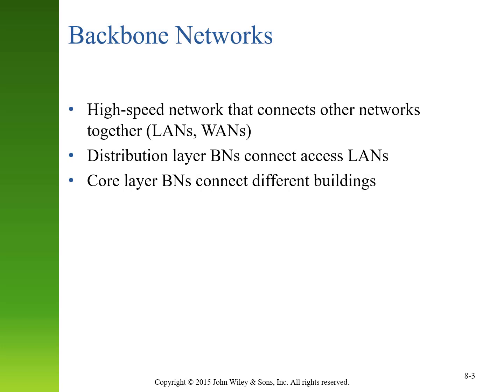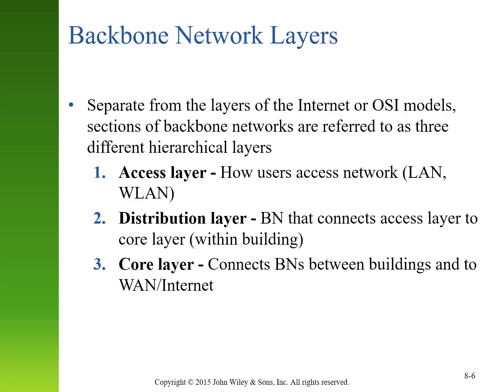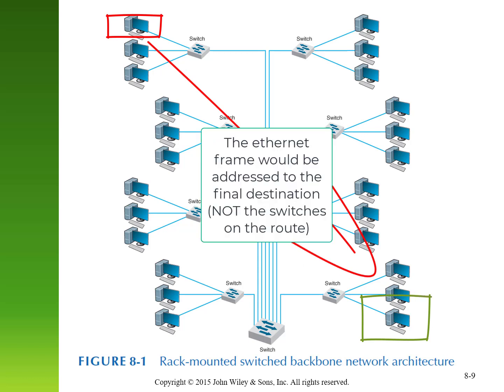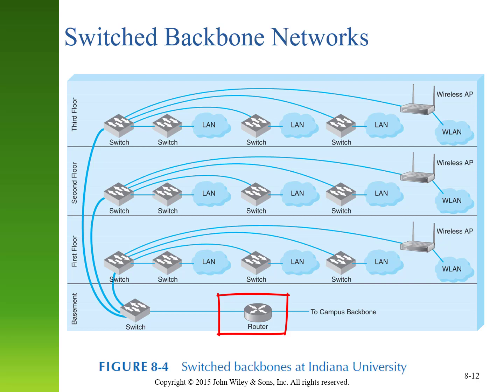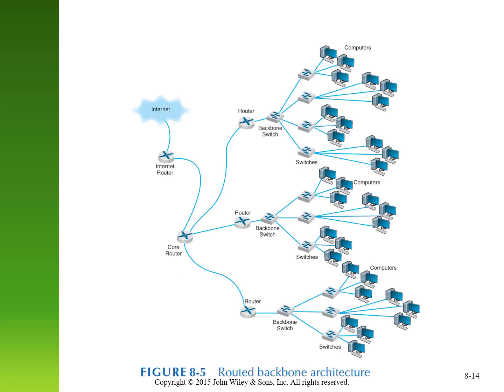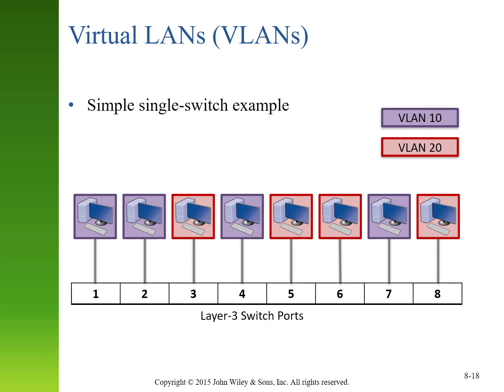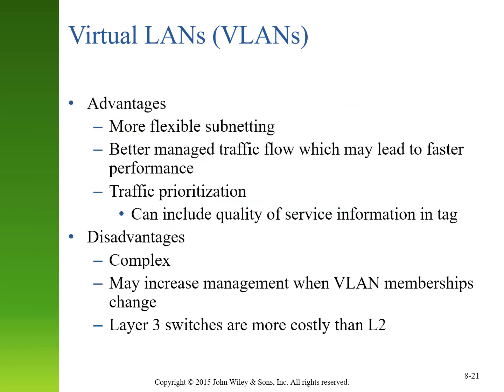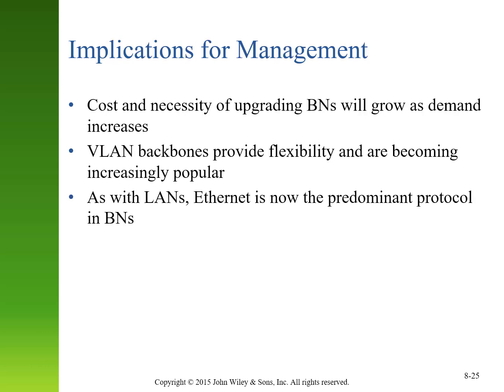Chapter 8 - Backbone Networks